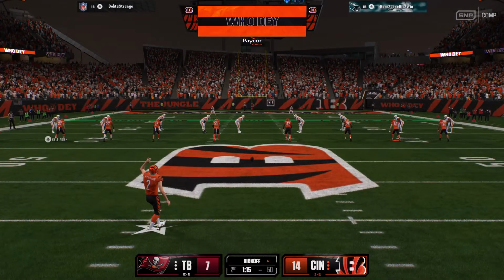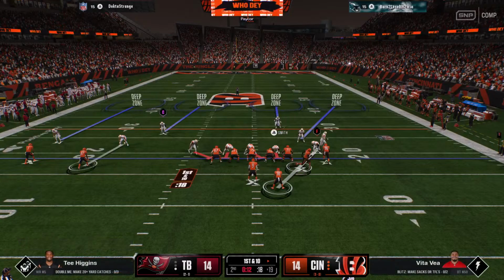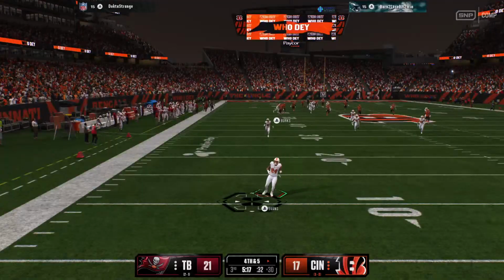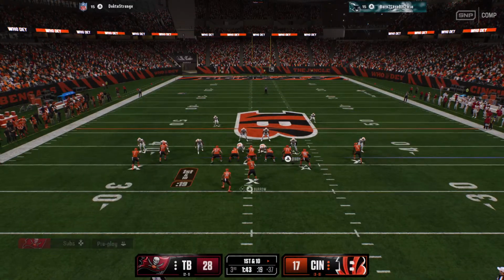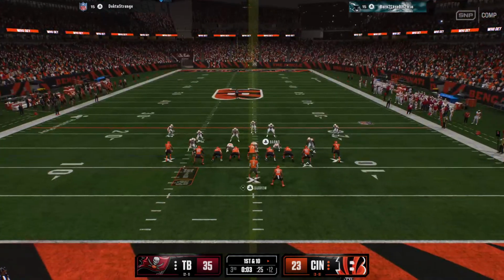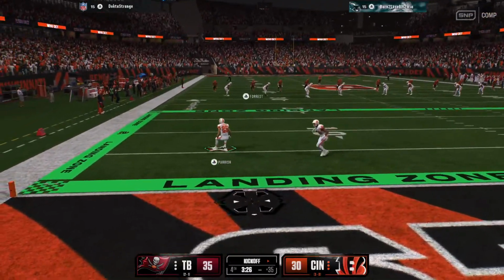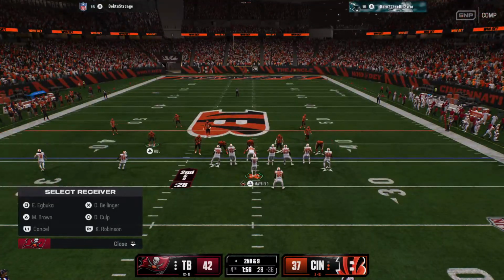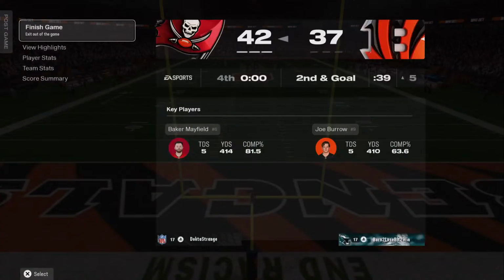Dokta Strange's football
madden26 Franchise game play